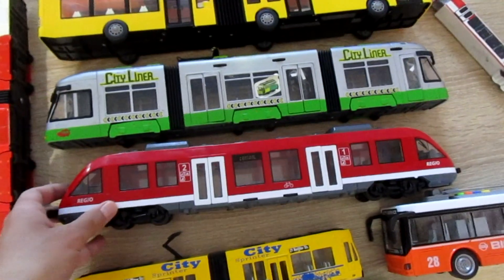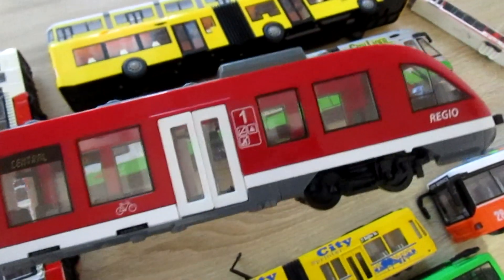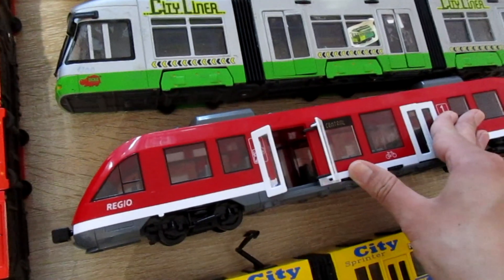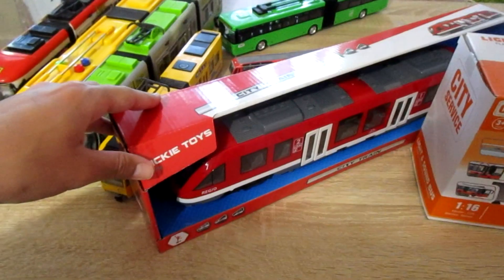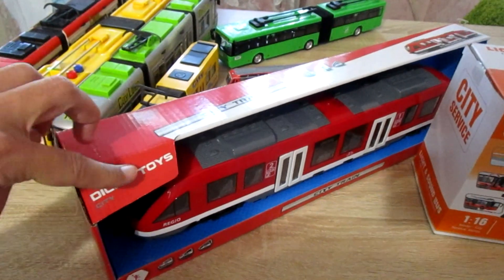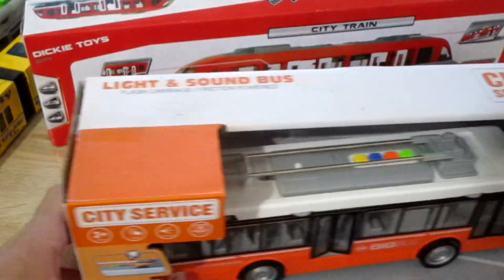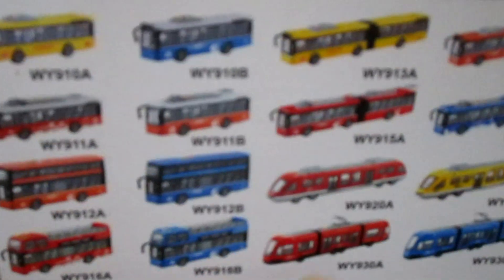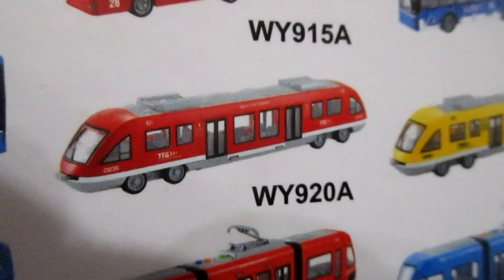Dickie Toys City Train Review | Nahverkehrszug Regio Express Spielzeugbahn